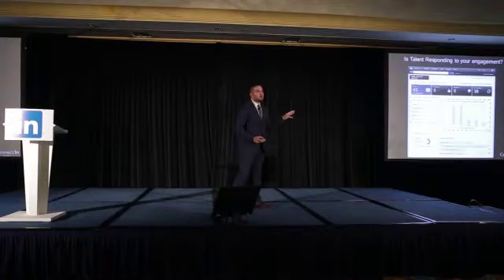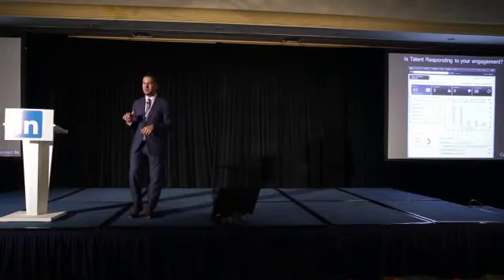Leveraging LinkedIn Data: Recruiter, InMails & Talent Pool Analysis | ConnectIn Dubai 2014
From ConnectIn Dubai, LinkedIn's Daoud Abu Qasheh shares how talent acquisition teams can use LinkedIn data to drive strategic recruiting decisions.